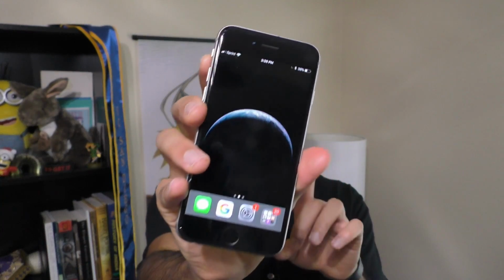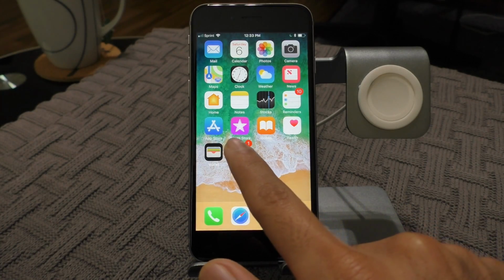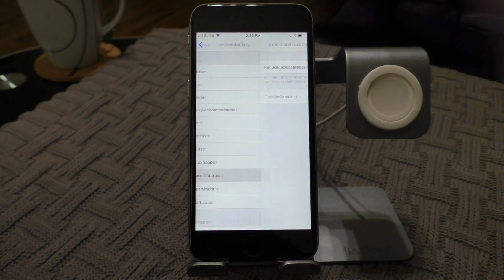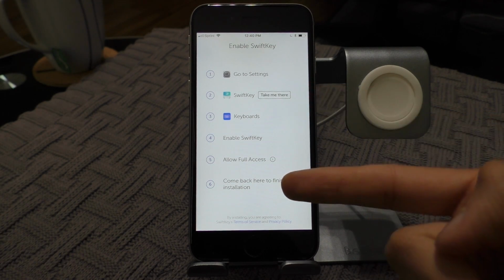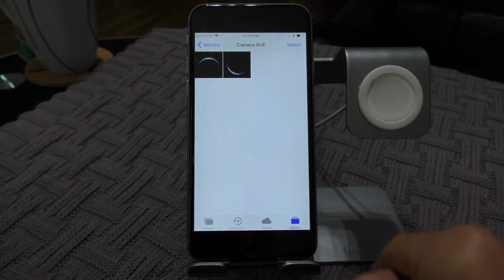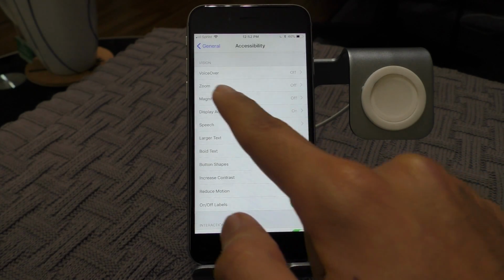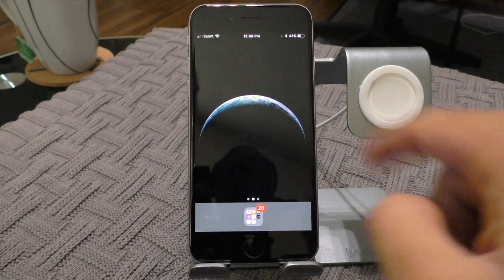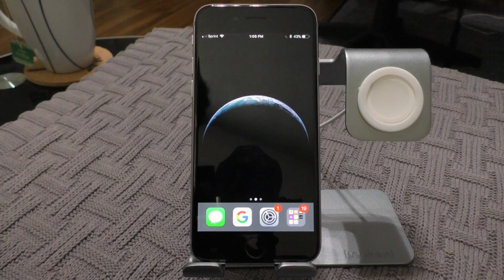My Dark, Clean, & Minimal iPhone Setup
These are the settings I use on iOS 11 to obtain this clean, minimal, and semi-dark appearance when I'm using my iPhone. I'll show you how I change the color contrast, make the text smaller, apply a crescent Earth wallpaper, install the SwiftKey keyboard, and a few other things to get the appearance for iOS that I use daily!